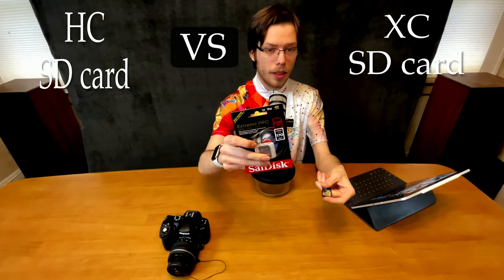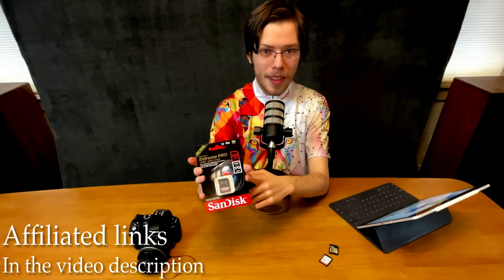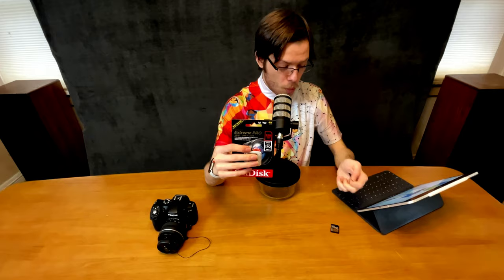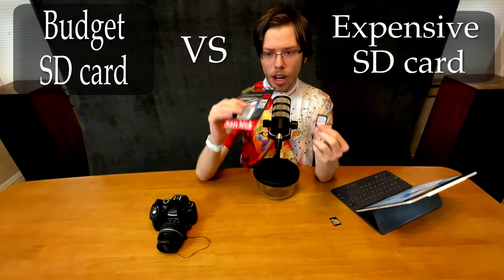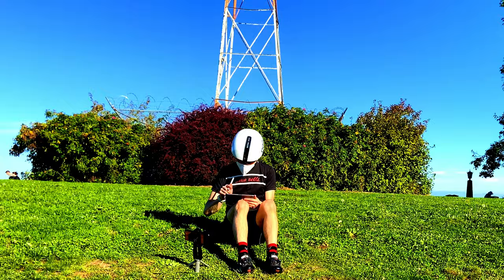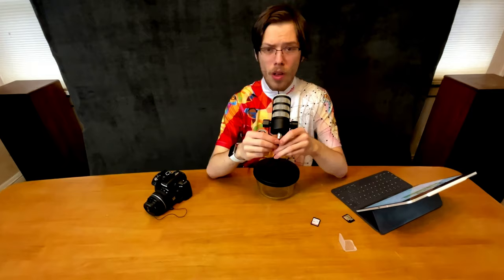Photography Disaster: Don’t Do These Things!￼￼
In this video will cover￼ dues ￼and don’ts for Photographers, YouTubers & Content Creators on 8 common mistakes made by beginners. Tips and tricks on improving ￼and avoiding these mistakes! The 8 Common Photography Mistakes & How to Fix Them. Don't make these newbie mistakes when starting out in photography with the photography equipment you should￼ buy. If you're just getting started in photography, here's the top 5 mistakes you could be making. The good news? With some simple changes to your photography, you can develop ￼a solid foundation for taking great photos, and becoming more creative, while saving you time and money.￼ why shoot raw photos? ￼when should you shoot raw photos? Best SD card for photographers on a budget? ￼are expensive SD cards worth buying. Budget vs expensive SD cards￼￼, which should you buy?￼ mistakes that beginners photographers make using SD cards. 8 Common mistakes beginner photographers make.

products / links:

sony a7s3

sony a7s 4

Pentex camera

Leica camera

￼ canon camera ￼

Sony 24-70 G master

￼￼￼sandisk extreme pro sd card

SanDisk USB-C￼ SD card reader